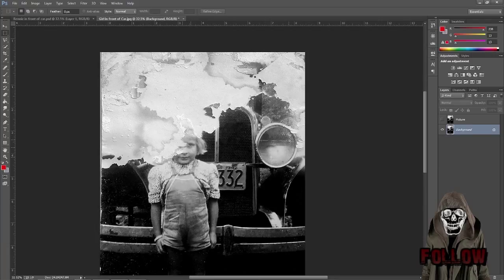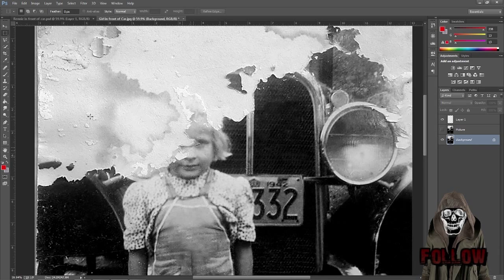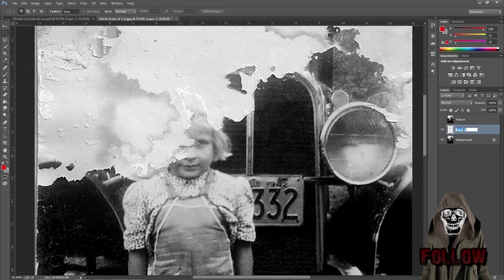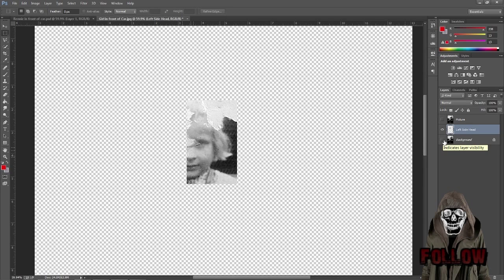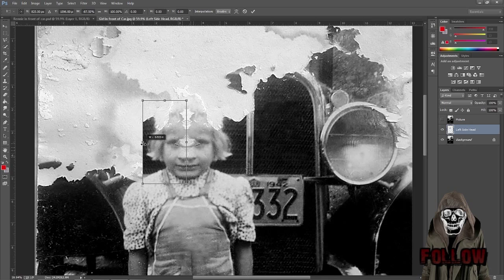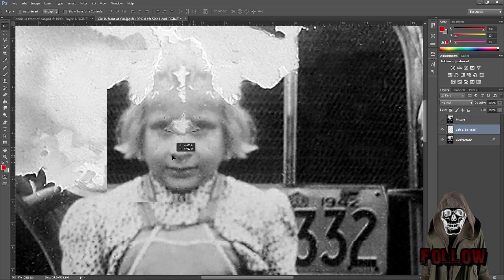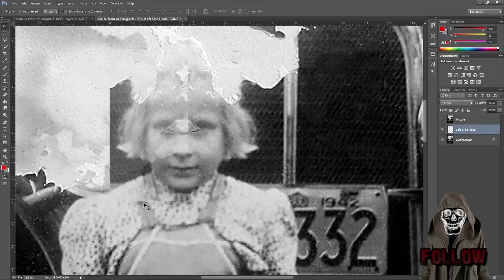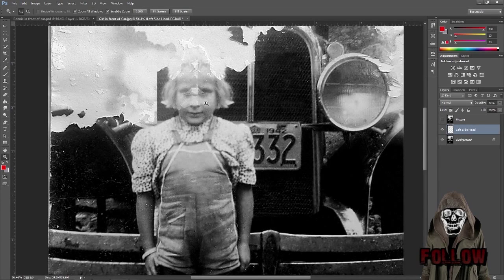Photo Restore Section 4